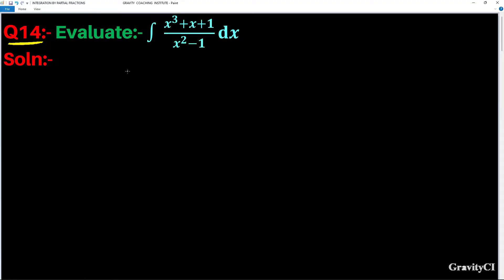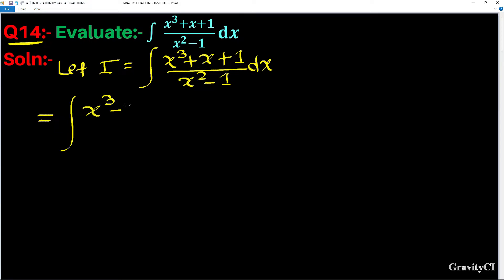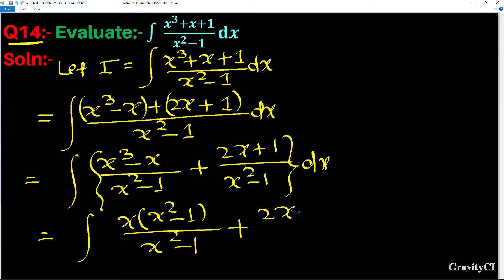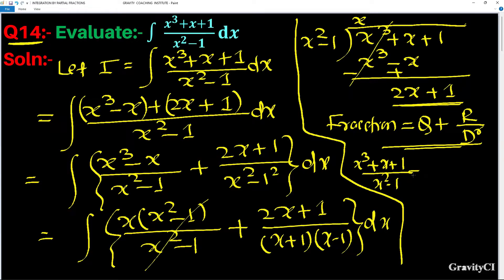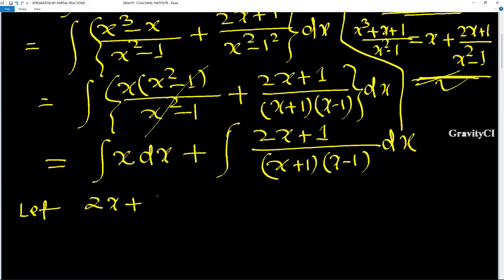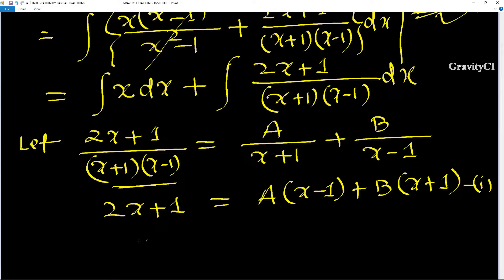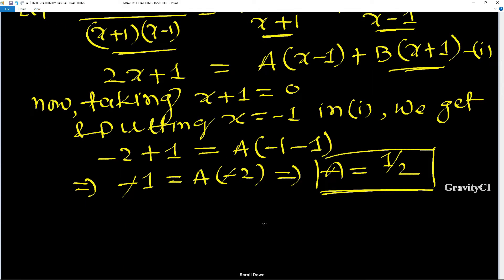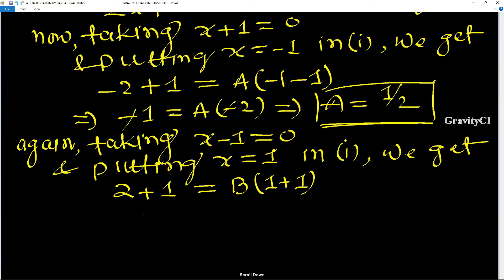Q14 | ∫ (x^3+x+1)/(x^2-1) dx | Integral of x cube + x + 1 / x square - 1 | Integrate x^3+x+1 / x^2-1